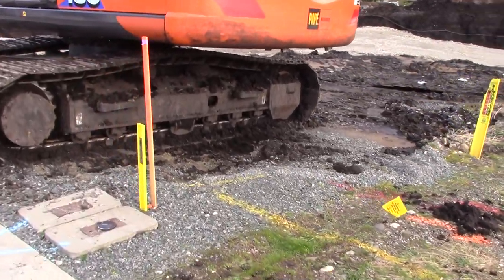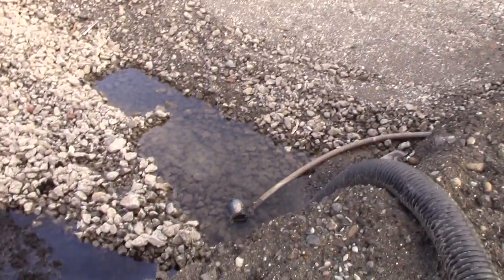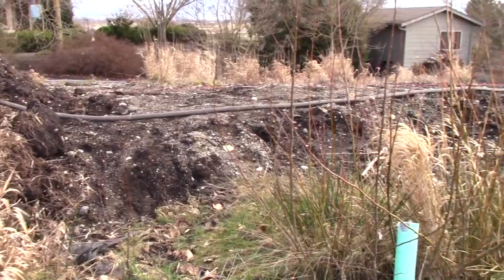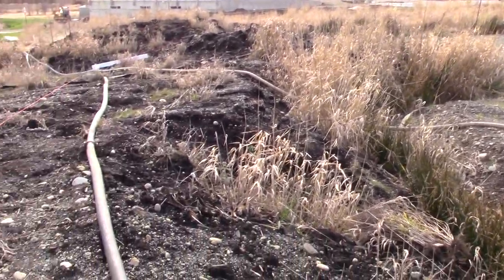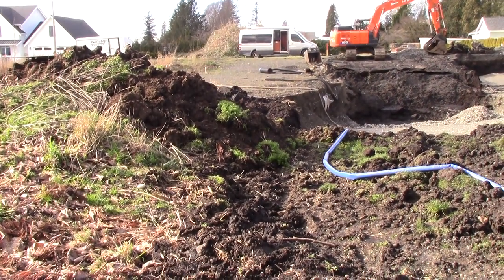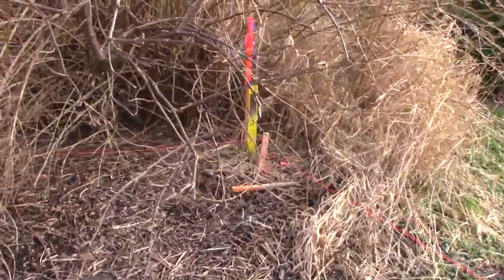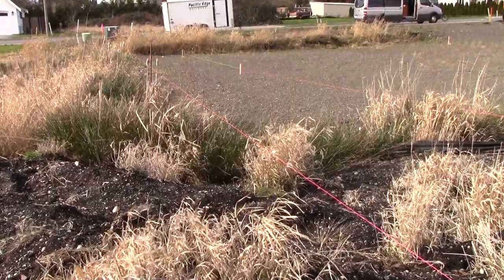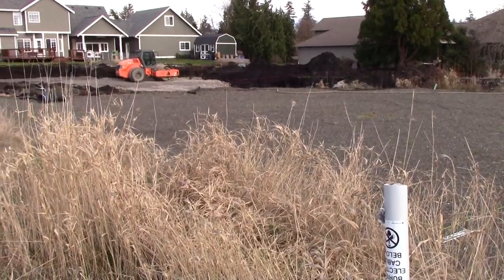111 Terrace Drive property line walkabout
This is the clockwise property line walk around 111 Terrace Drive.  Note the very long mound of peat fill dirt, deposited there from the excavation and pad building process required to make a stable compressed earth building pad.  The peat fill dirt mound runs north to south along the east third of the parcel, covering the original landscape  by several feet.  The mound has no vegetation on the surface, so there are deep erosion channels throughout. It is our goal to remediate this situation.